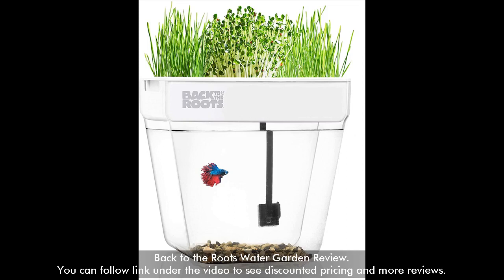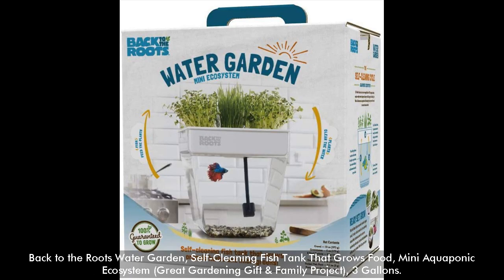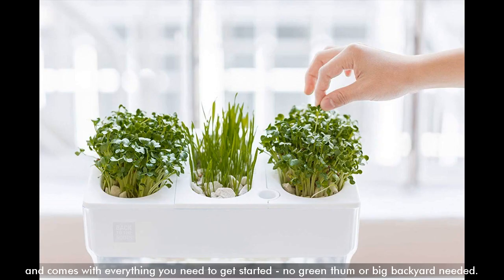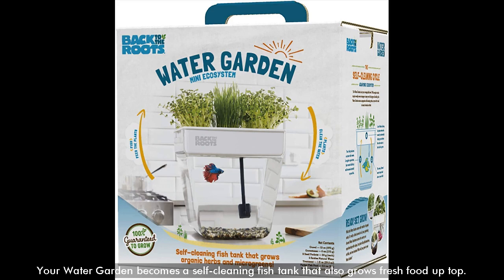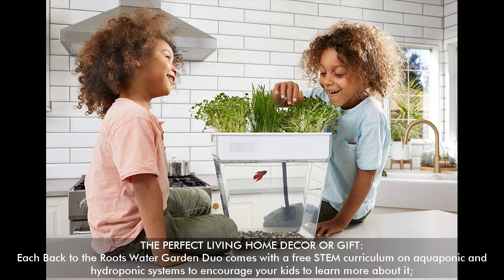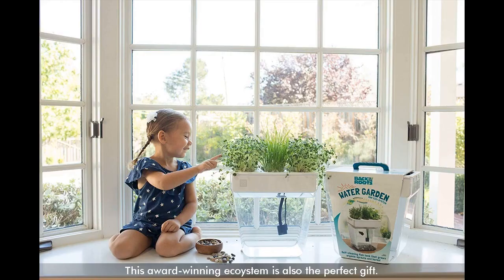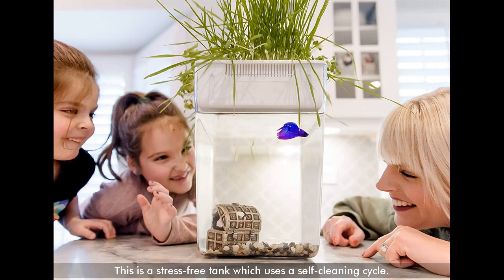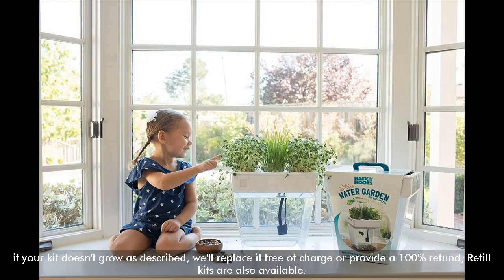Back to the Roots Water Garden Review - Self-Cleaning Fish Tank, Mini Aquaponic Ecosystem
Back to the Roots Water Garden, Self-Cleaning Fish Tank That Grows Food, Mini Aquaponic Ecosystem (Great Gardening Gift & Family Project), 3 Gallons

Back to the Roots Water Garden - the back to the roots water garden isn't just an ordinary fish tank - it's a whole mini ecosystem right in your home!   welcome back to another back to the roots water garden video.

back to the roots water garden aquarium: aquaponics for your kitchen counter. back to the roots water garden betta fish tank.

with my experience of tropical fish  it made me wonder about the back to the roots water garden and what it was all about.

buy the back to the roots water garden here: .
this video is about back to the roots water garden aquarium.

the back to the roots water garden needs to be cleaned much less frequently than a traditional tank  but every once in a while can use a good freshening.
back to the roots water garden 2 0 review.
other back to the roots water garden aquaponic videos:. the water garden by back to the roots is a self-cleaning fish tank that grows food. the aquafarm introduction and set from back to the roots or water garden.
back to the roots water garden - setup.
aquafarm 2 month update thanks to back to the roots water garden. back to the roots water garden aquaponics kit - unboxing, setup, and grow test. back to the roots water garden review.